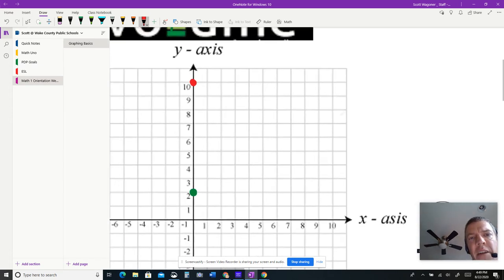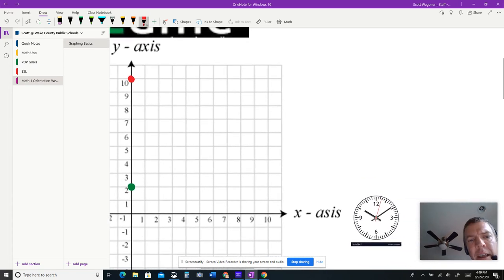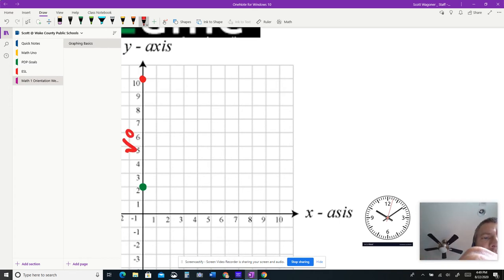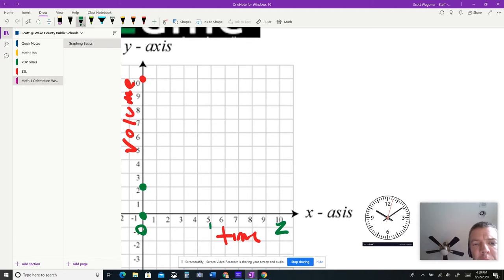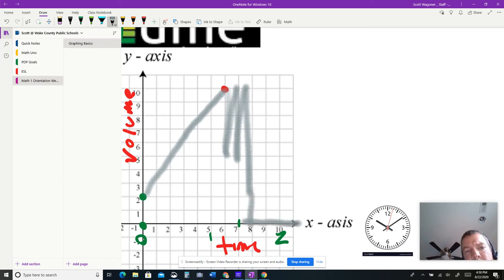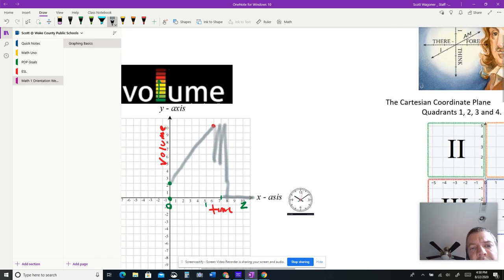The Boat Race Lecture Video 1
Review of Graphing Basics